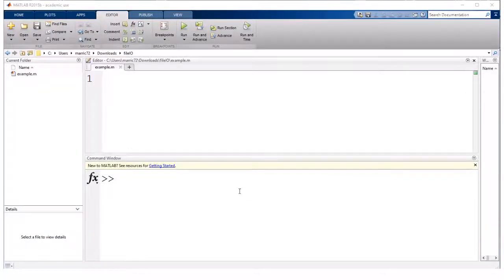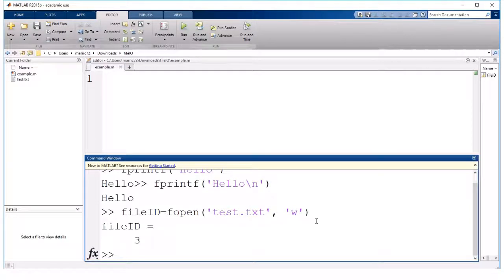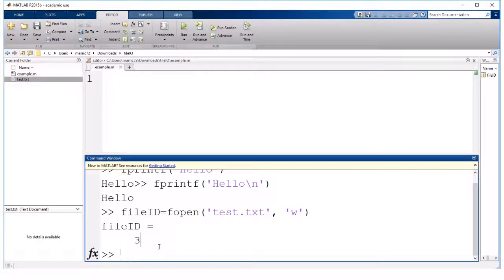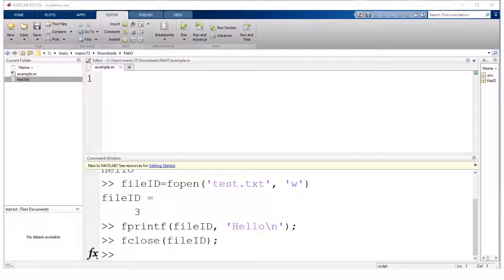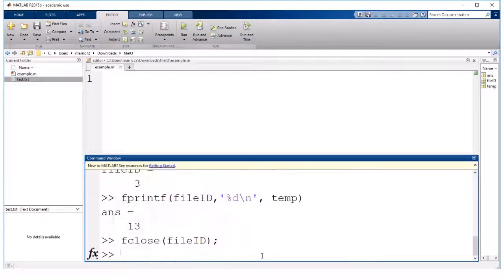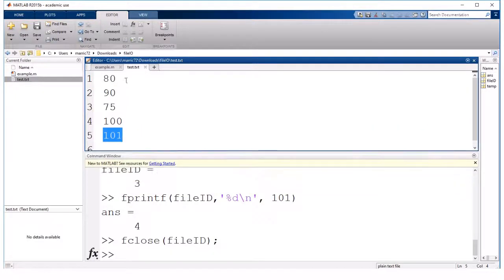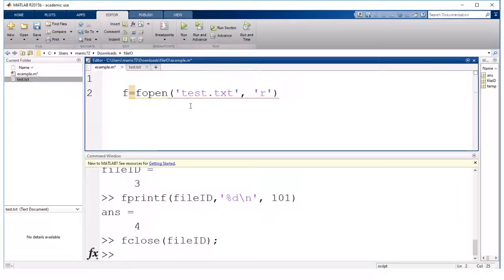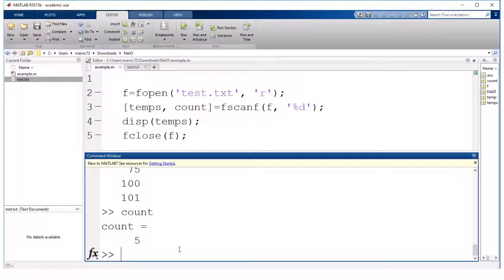MATLAB file IO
fprintf for writing to files and fscanf for reading datain for files.